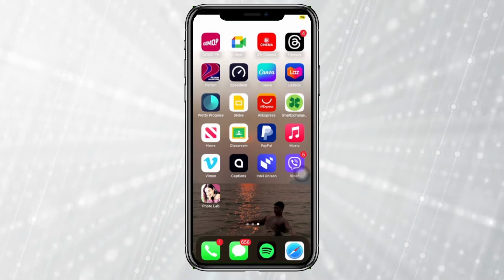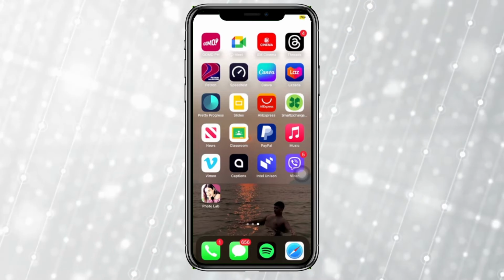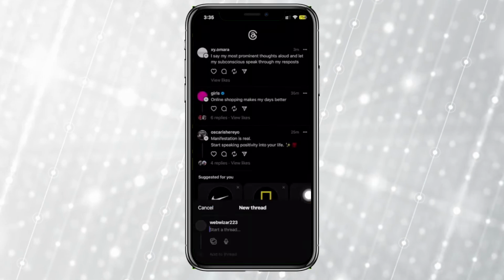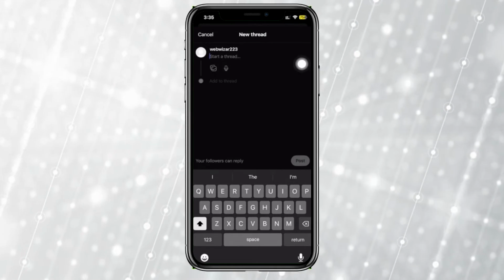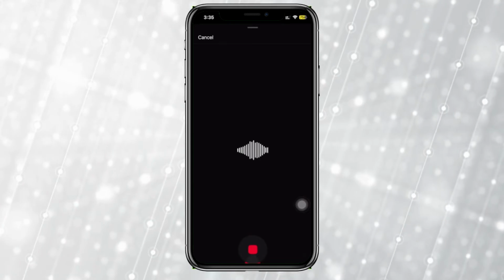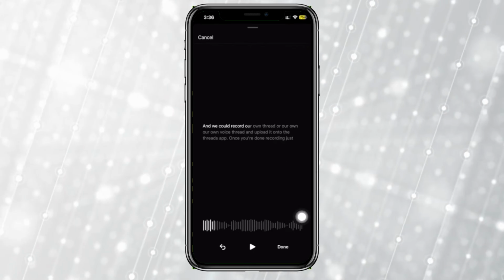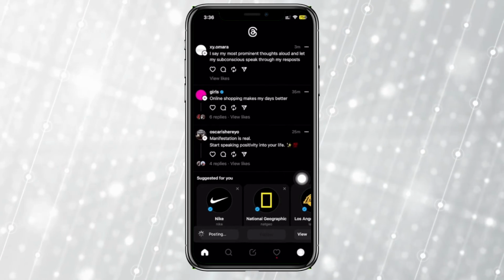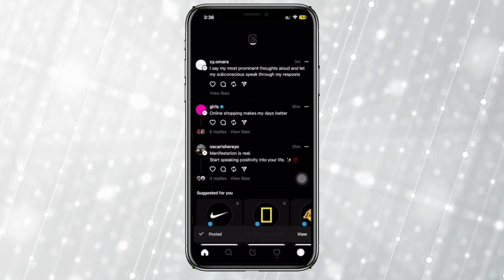How To Use Send Voice Messages On Threads App New Feature [easy]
🎙️ Ready to explore the latest feature on Threads App? In this easy guide, we'll walk you through how to use the "Send Voice Messages" feature, adding a personalized touch to your conversations.

Join us as we dive into the Threads App interface, demonstrating the simple steps to record and send voice messages seamlessly. From accessing the feature to enjoying more expressive chats, we've got you covered.

Enhance your messaging experience with the power of voice! 🗣️🚀